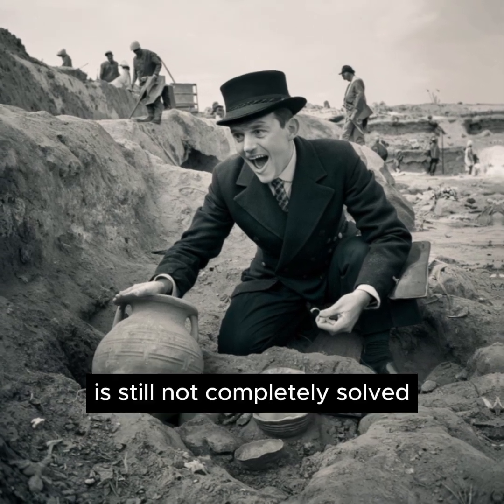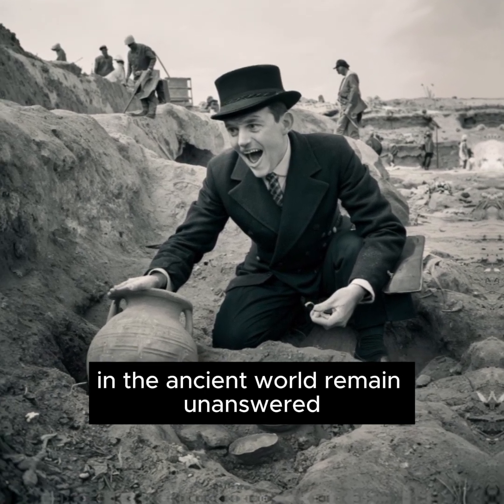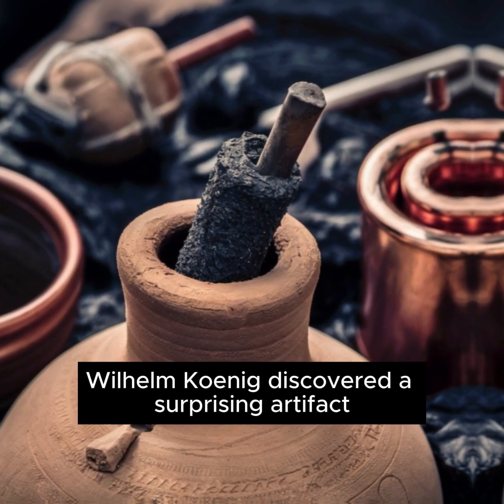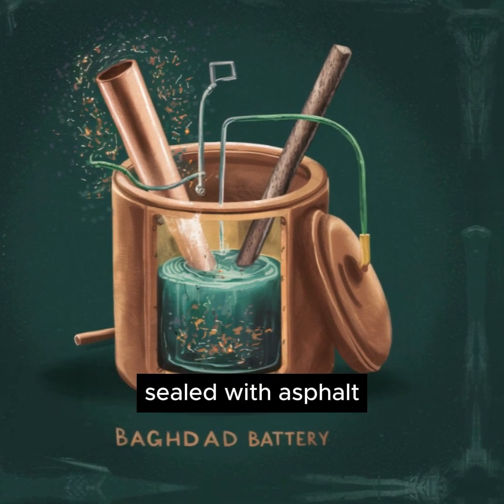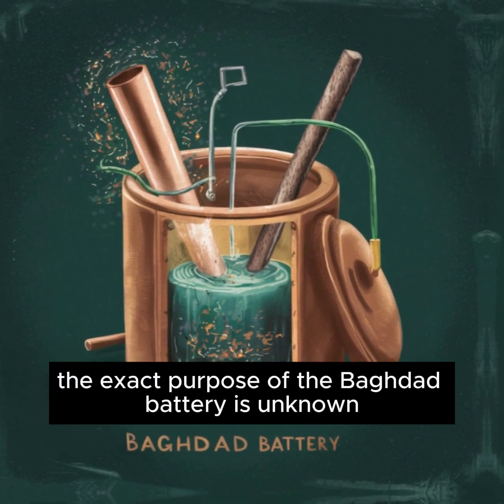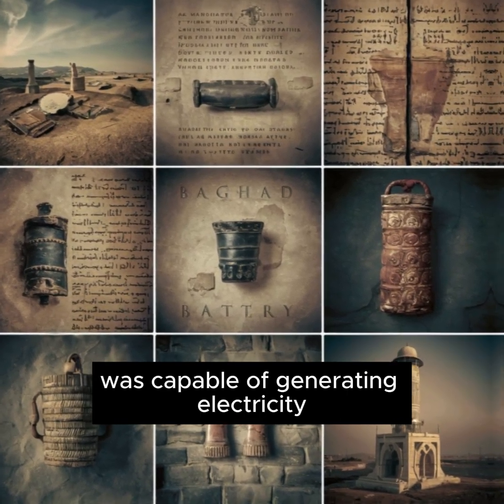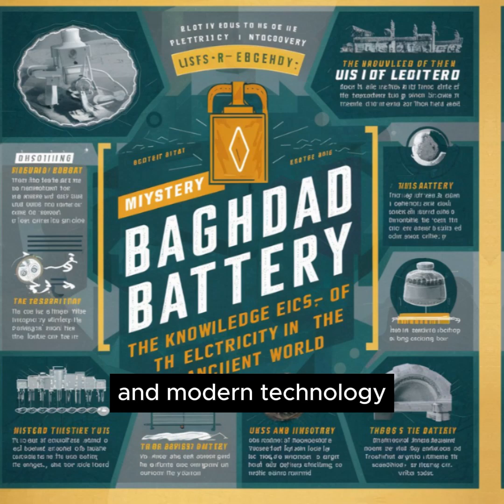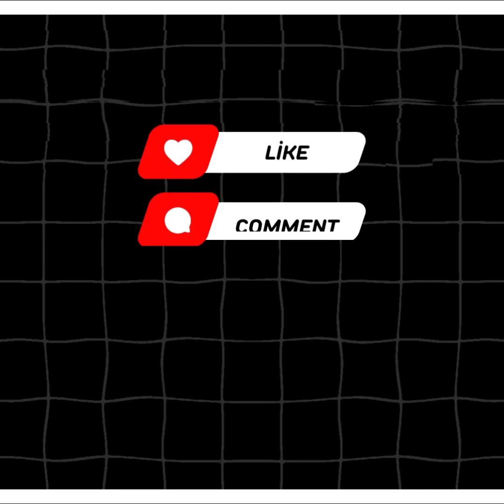The Mystery of the Baghdad Battery Solved? Electricity from the Ancient World!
2000 years ago, electricity had not yet been discovered. So how did people work with electricity back then? The answer lies in the Baghdad Battery. Believed to have been produced between 250 BC and 640 AD, this simple-looking object, consisting of a clay pot and metal rods, provides important clues about the knowledge of electricity in the ancient world.

In this video, we will explore the mystery of the Baghdad Battery. We will explain how it worked, what it was used for, and whether it was known to other civilizations in the ancient world. We will also explore how the Baghdad Battery inspired the development of modern batteries and electronic devices.